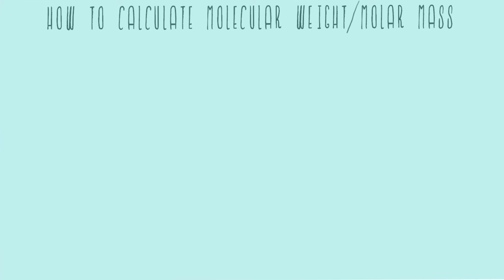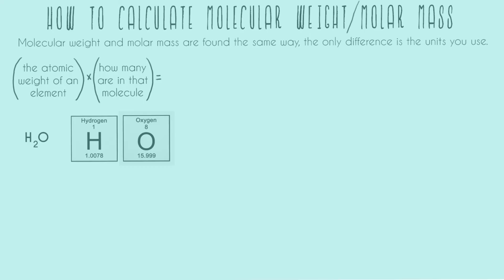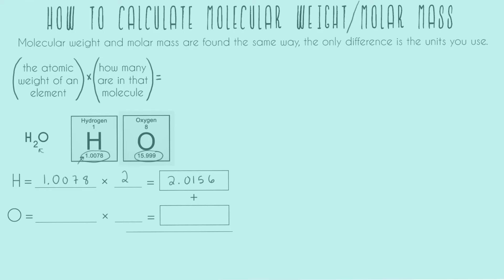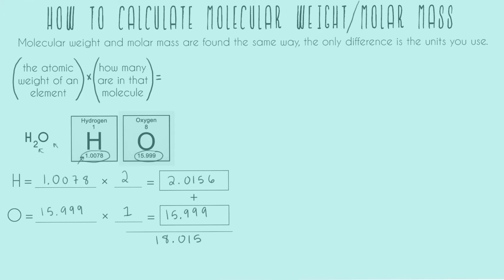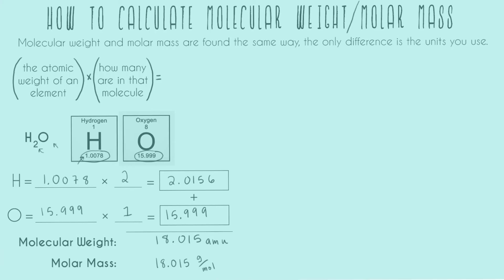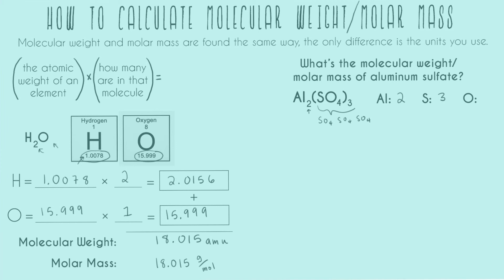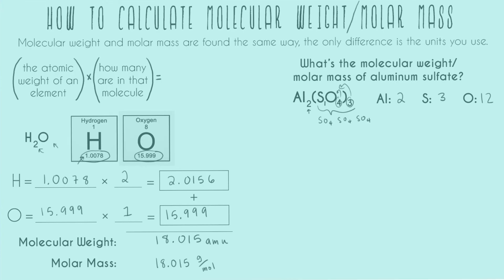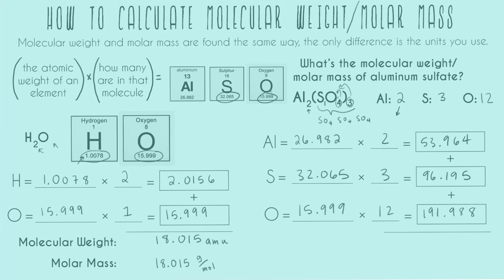How To Calculate Molecular Weight and Molar Mass!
You calculate molecular weight by taking the atomic weight and multiplying it by how many of that element you have in your molecule, and then to add up each different number you get for each element.